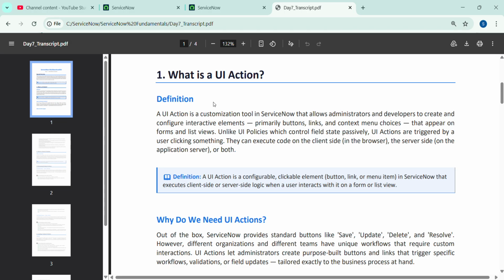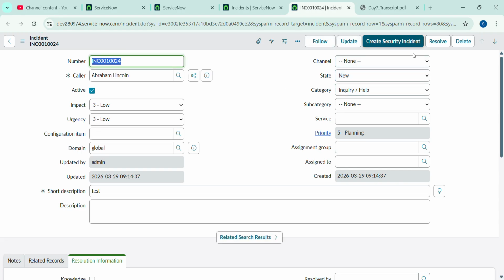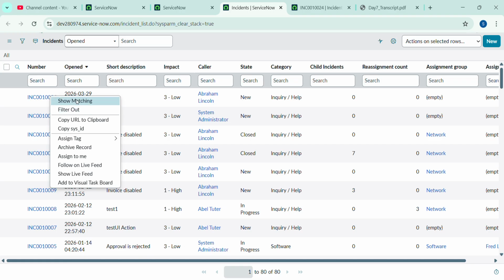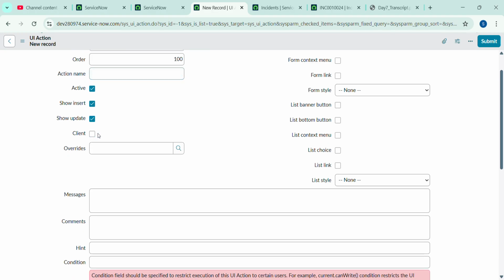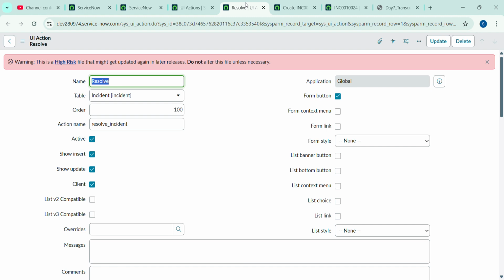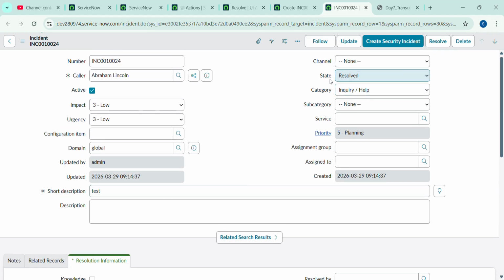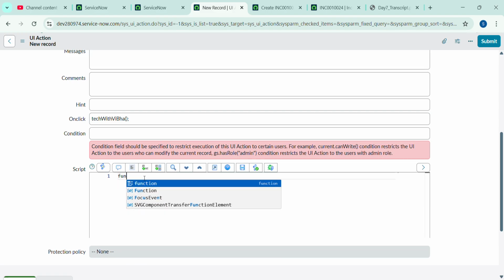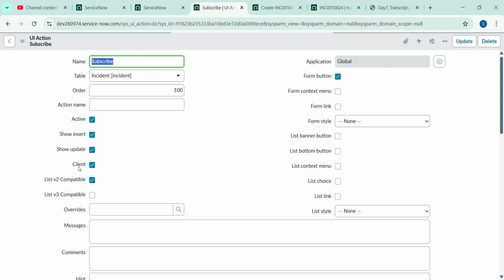ServiceNow Fundamentals - Day 7 | ServiceNow UI Actions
In this Video we explore UI Actions— the customization tool used to create and configure buttons, links, and context menu items on
ServiceNow forms and list views. You will learn how UI Actions differ from UI Policies, understand when
they run on the client versus server side, review real out-of-the-box examples like the 'New' and 'Resolve'
buttons, and build your own custom form button from scratch.
📋 Topics Covered:
What is a UI Action
• Where UI Actions Appear
• Client vs. Server UI Actions
• Reviewing the New Button
• Reviewing the Resolve Button
• Creating a Custom Button

Lets Learn and Grow Together.